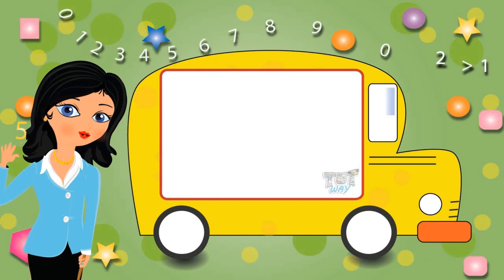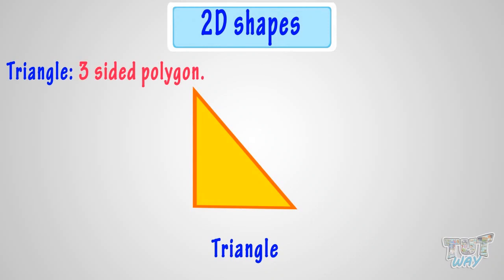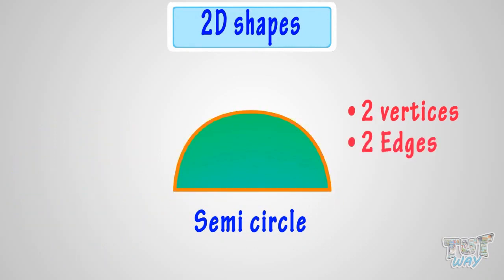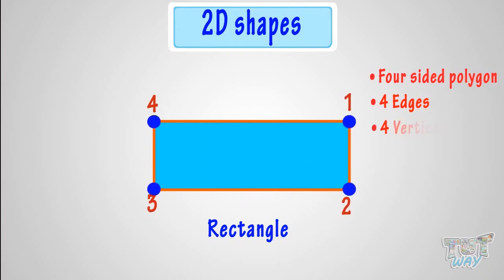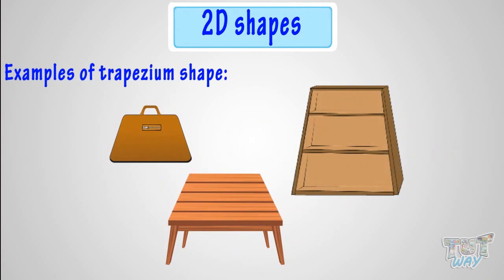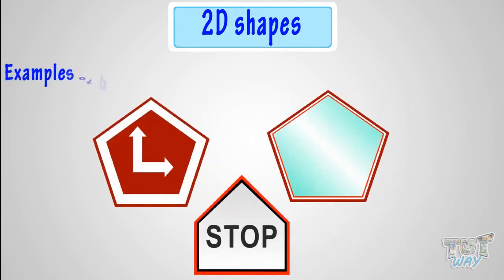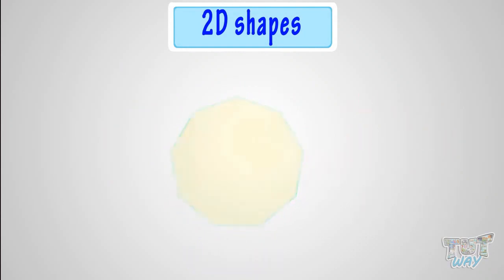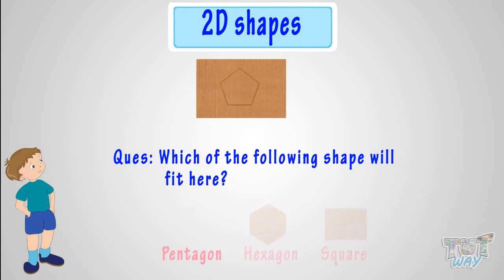Various Polygons | Math | Grade-2,3 | Tutway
Enjoy learning :)

This video explains what is a polygon and why circle, oval and semicircle are not polygons.
This video also shows examples of various polygons: Square, Rectangle, Trapezium, Diamond or Rhombus, pentagon, hexagon, septagon, Nonagon, and Decagon.